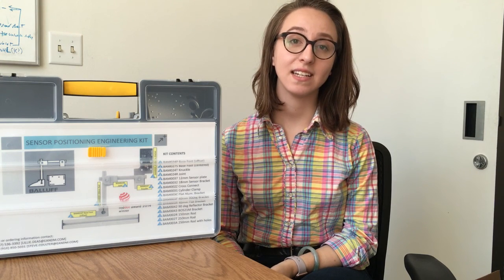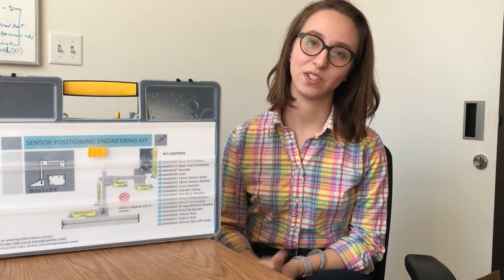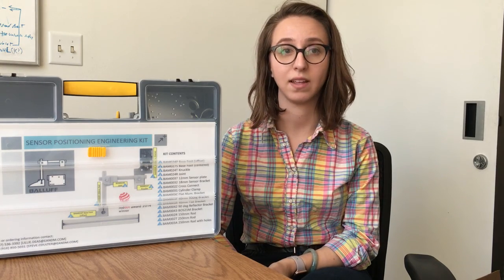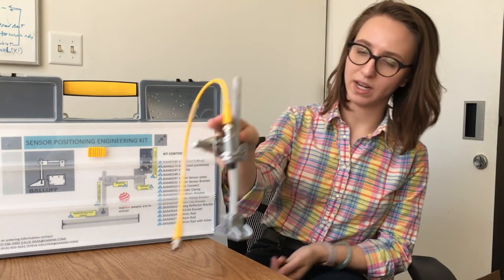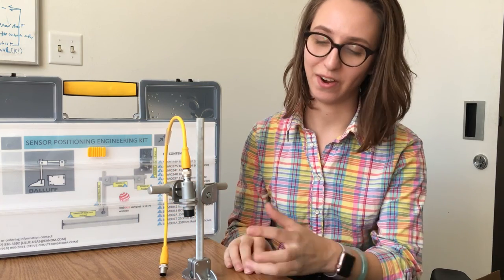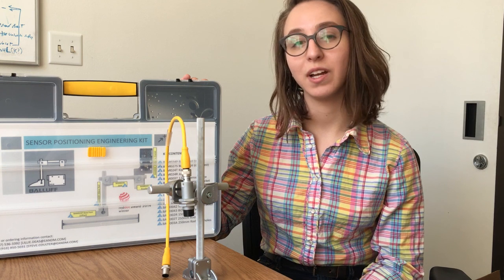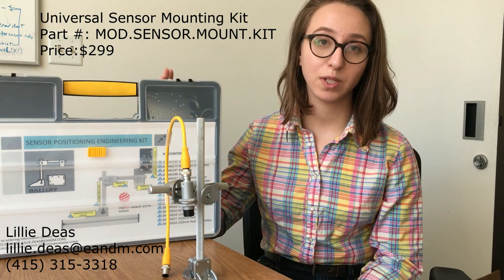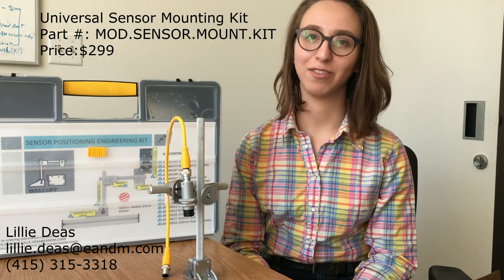Toughest, Most Rugged Sensor Mount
In this video, EandM's Product Specialist, Lillie Deas, explains how the EandM Sensor Mounting Kit is the most rugged solution to keep your sensors in position and aligned.